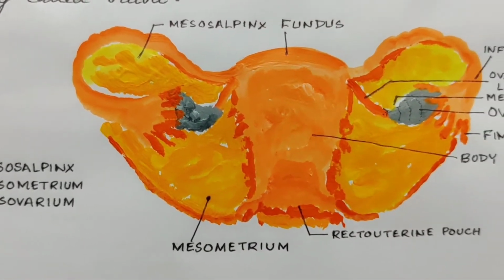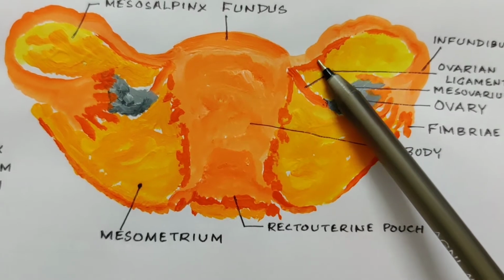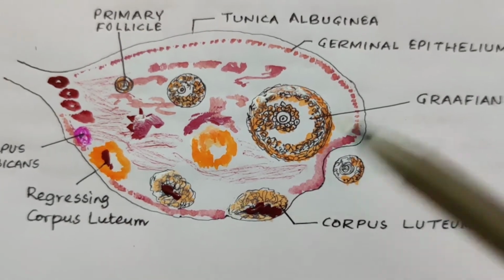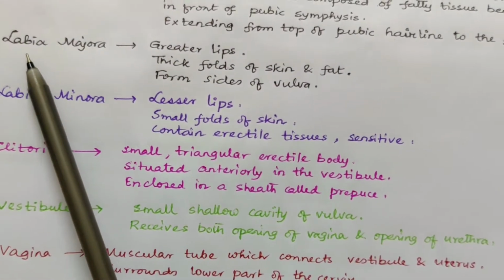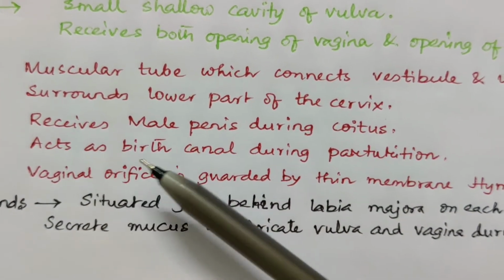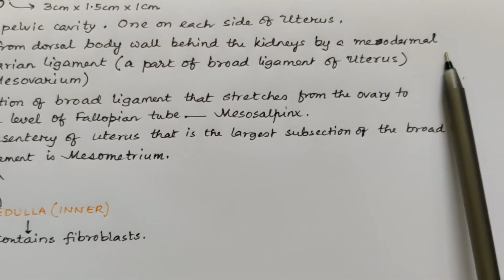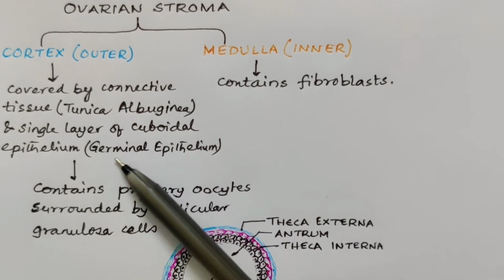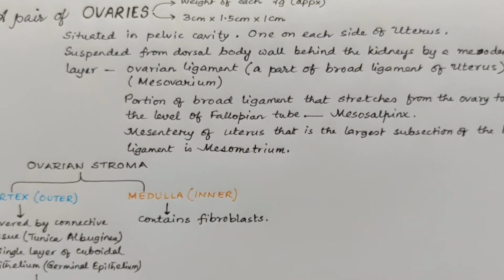FEMALE REPRODUCTIVE SYSTEM FOR CLASS XII BOARD EXAMINATION. A MUST FOR ONLINE CLASSES .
ESSENTIAL FOR ONLINE CLASSES DURING LOCKDOWN PERIODS.